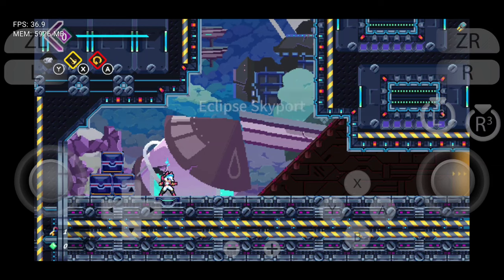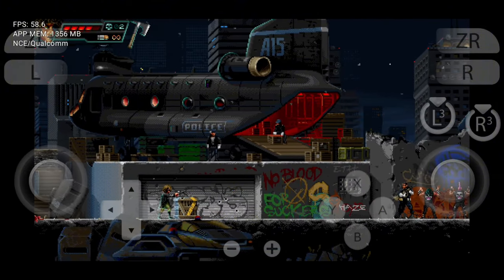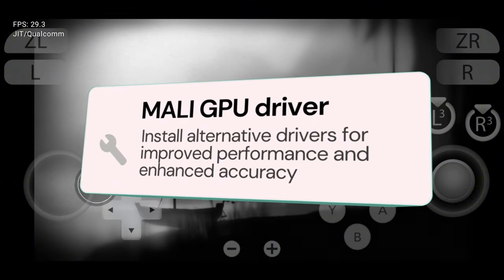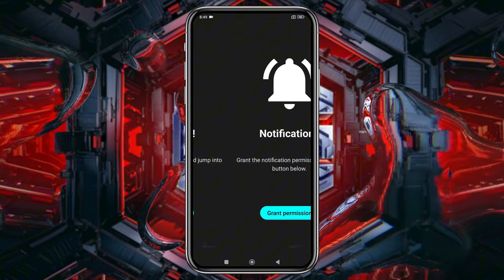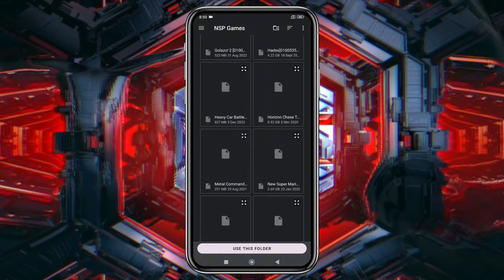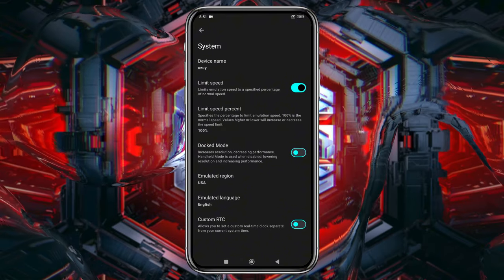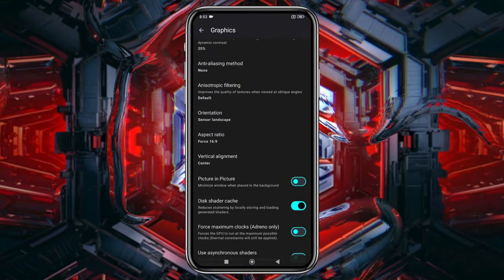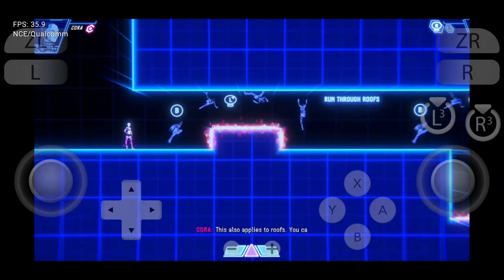Best Nintendo Switch emulator for Mali GPU | UZUY MMJR Emulator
Chapters:
00:00 Nintendo Switch emulator for Mali GPU
01:05 UZUY MMJR (Intro)
01:40 How to Install & Setup UZUY MMJR
02:35 Game Installation & Compatibility
03:20 UZUY MMJR Settings
04:15 How to Install GPU Driver
04:35 Gameplay